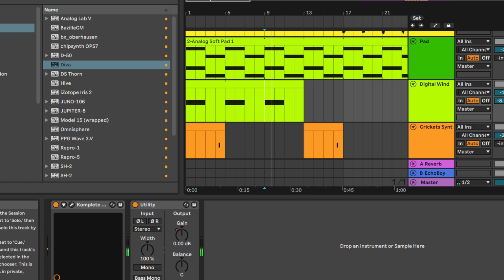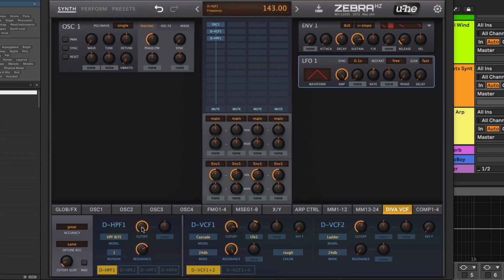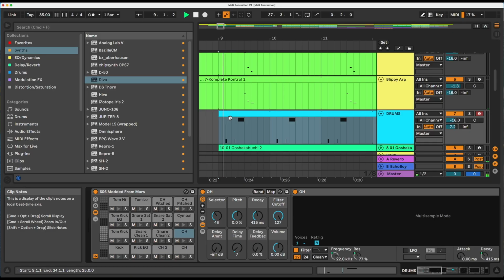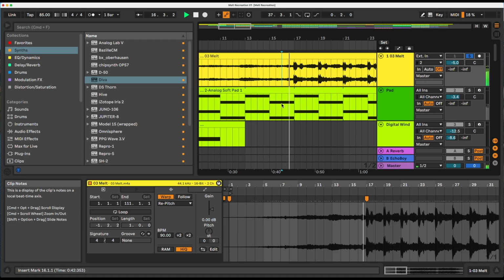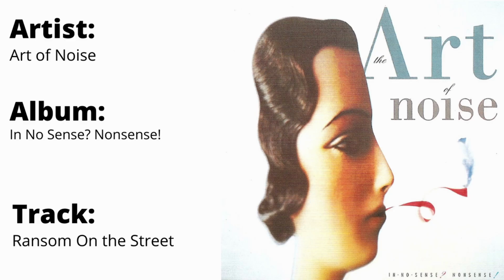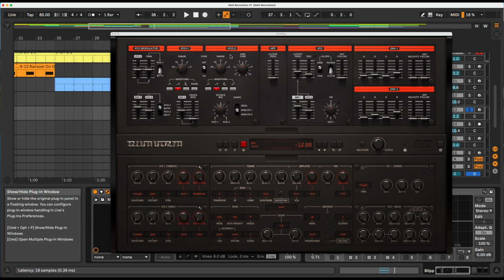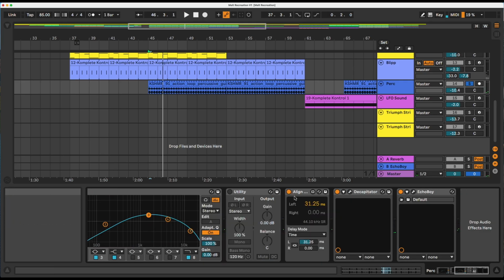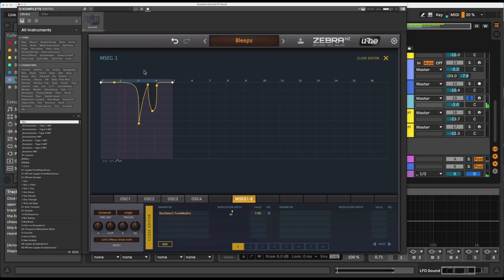LEFTFIELD - Melt - How Was It Made? Ep 3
Melt recreation pack (£20)
Recreated audio and MIDI, plus an Ableton project. Copyrighted source samples are left out. For personal study only, not for use in released music.

Free: The Classic Dance Music Gear Checklist
The original synths and drum machines behind the classics, plus the modern plugins that recreate their sound.

I set out to discover the secrets of Leftfield's production on another of their classic tracks - Melt.
I recreated all the sounds I could and uncovered the samples, the synths and the secrets of what went into it.